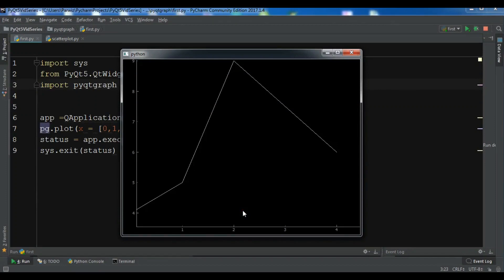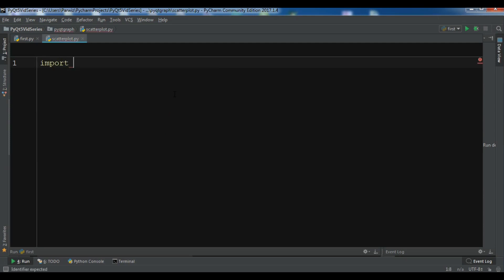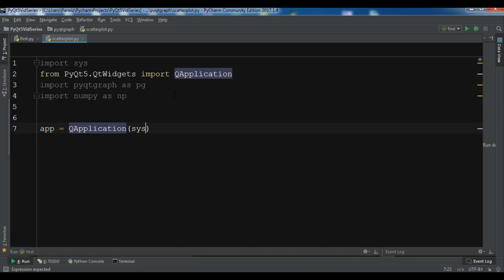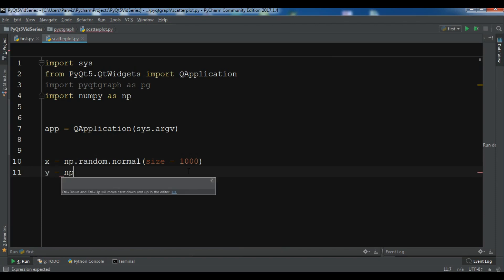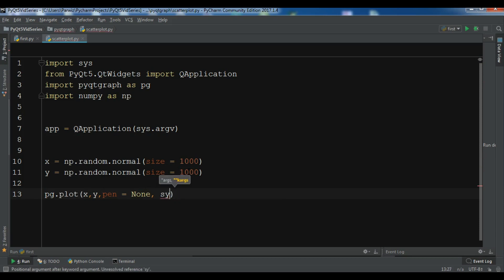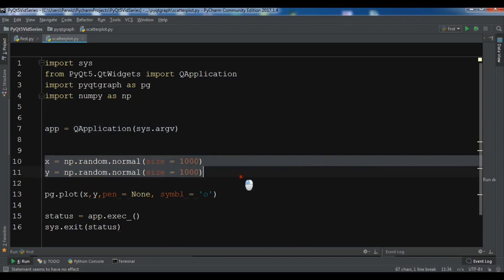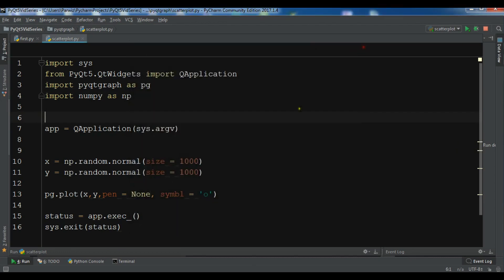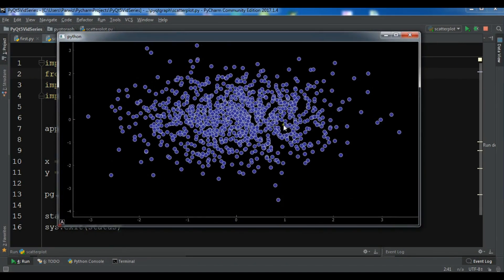How To Draw Scatter Plot in Pyqtgraph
Beginning PyQt: A Hands-on Approach to GUI Programming

Modern Tkinter for Busy Python Developers PDF Book

In this Pyqtgraph video i want to show you  How To Draw Scatter Plot
in Pyqtgraph

What is Scatter Plot ?
A scatter plot is a two-dimensional data visualization that uses dots to represent the values obtained for two different variables - one plotted along
the x-axis and the other plotted along the y-axis.

When to Use Scatter Plots
Scatter plots are used when you want to show the relationship between two variables. Scatter plots are sometimes called correlation plots because they show how two variables are correlated.